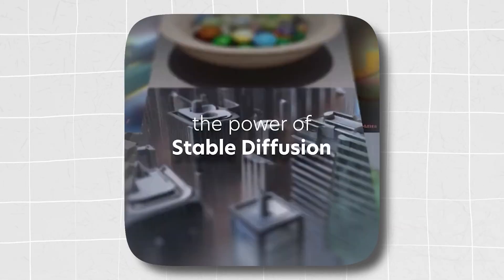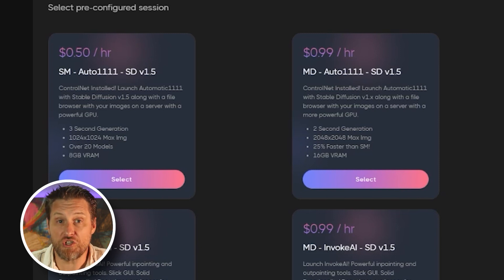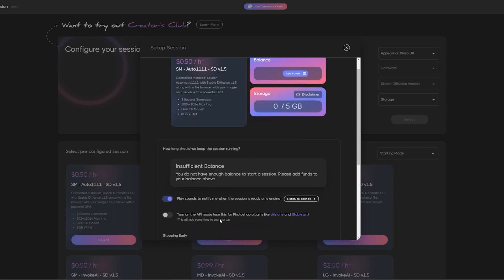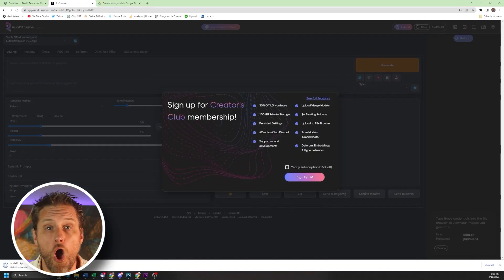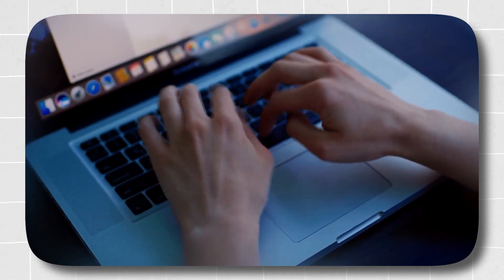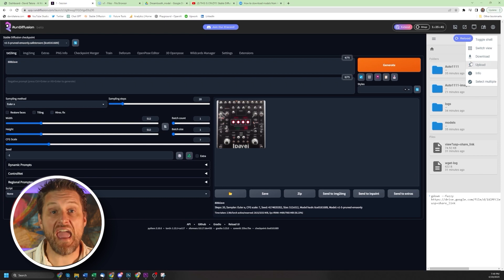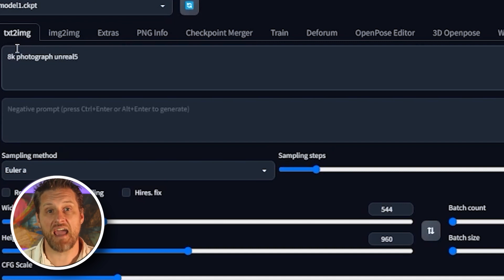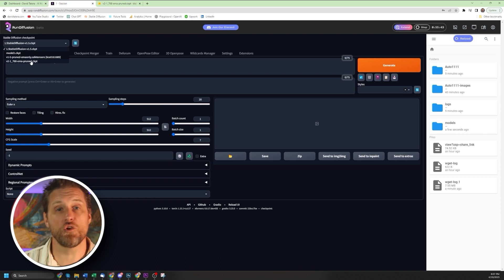RunDiffusion: Step By Step - Custom Models - Stable Diffusion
Step-by-Step: Setting Up Stable Diffusion on Any Computer! Any GPU! Any OS! Any Model! Learn to make SEO-friendly blog posts in under 7 minutes.

Are you intrigued about running Stable Diffusion with any model, including custom-made ones, on any device, be it a Mac or a PC, without considering the type of graphics card you have, using the power of the cloud?

Well, hang tight because I'm about to simplify this for you.

In this tutorial, I'll be leading you through the entire process of setting up run diffusion, even to the extent of including custom models from huggingface, and migrating your own model from Google Drive. We'll kick off by visiting Run Diffusion.com.

If you've been in search of a code-free solution to operate StableDiffusion directly from your web browser, you'd be thrilled to explore the new an online platform designed to meet the enormous demands of those who prefer not to invest heavily in GPUs, but are keen on generating breathtaking AI-created content with compatibility for the latest add-ons like ControlNet.

DAVIDTATERA15

*** TIME CODES ***

0:00 - Rundiffusion - Stable Diffusion In The Cloud
0:28 - Signing Up For Run Diffusion
0:47 - Buying GPU Time
1:44 - Launching Stable Diffusion
2:14 - RunDiffusion Interface
2:53 - Uploading Custom Models
3:19 - Promo Code davidtatera15
4:15 - Transferring In Your Model
6:11 - Adding HuggingFace Models
6:58 - Making A Custom StableDiffusion Model